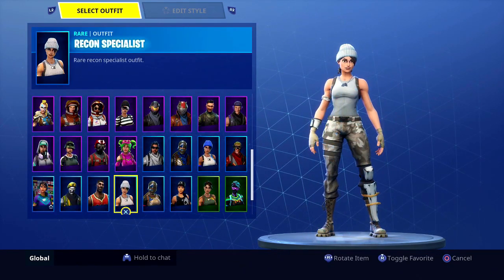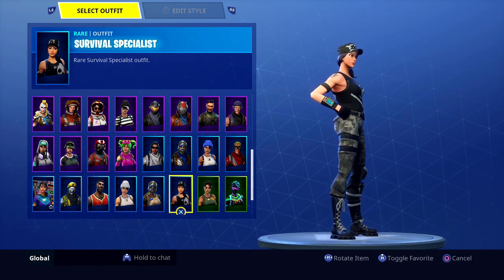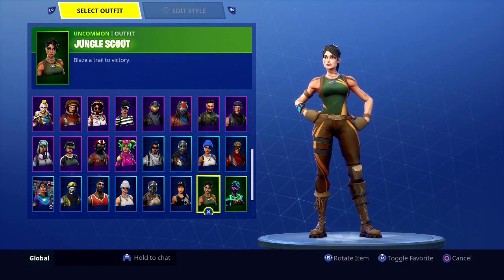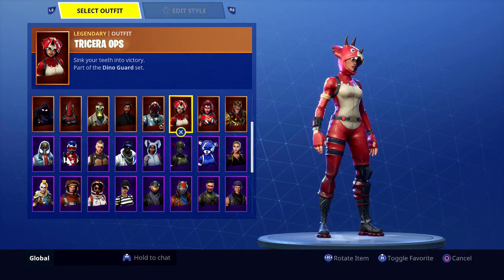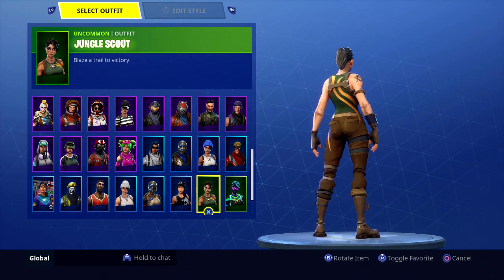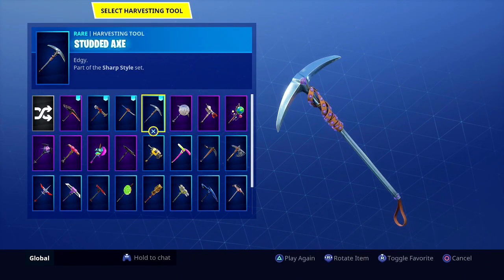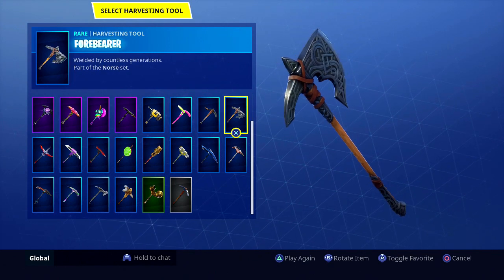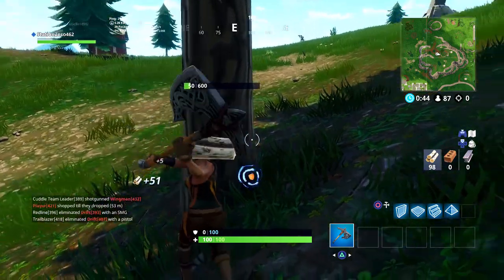HOW TO MAKE YOUR SKINS PAY TO WIN! (pros do this)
Today I go over how to make your skins pay to win
its a good strat for my comp players out their